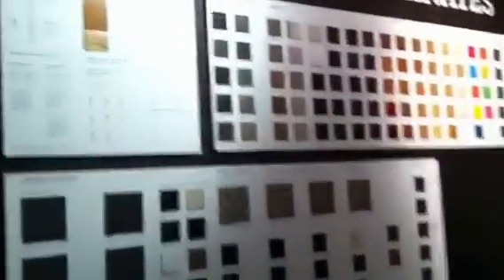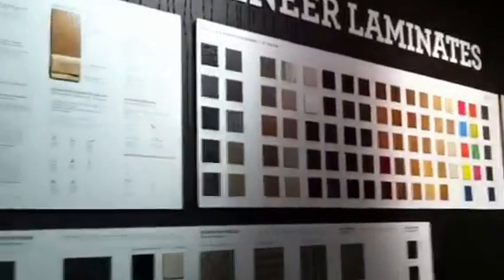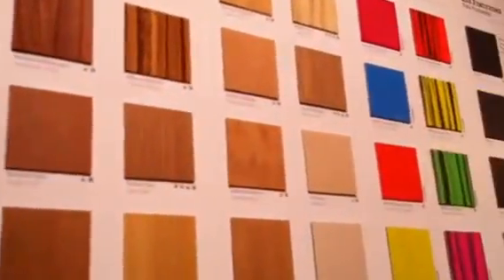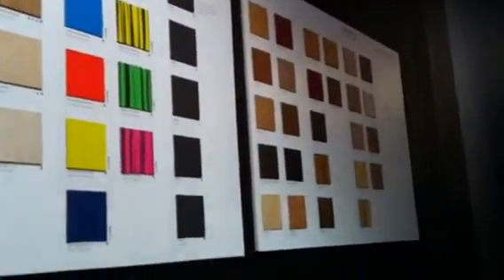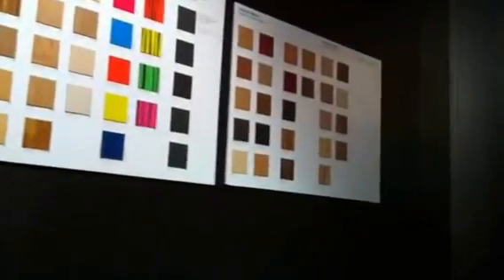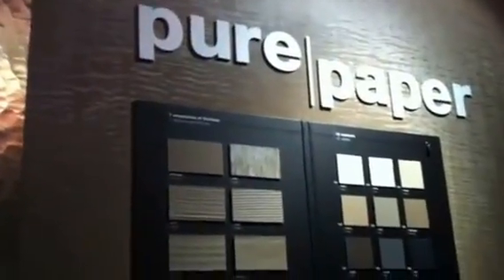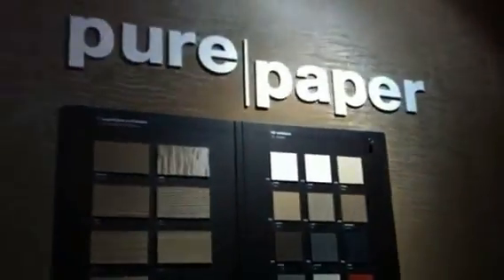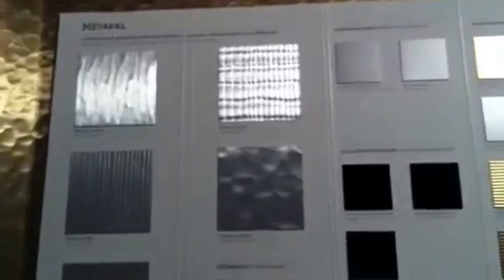Oberflex Architect Work London 2013